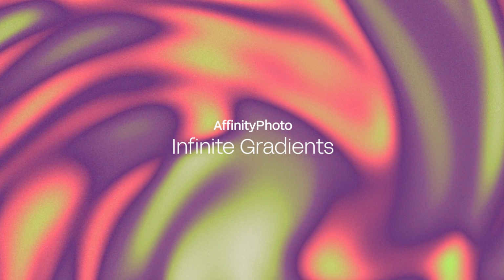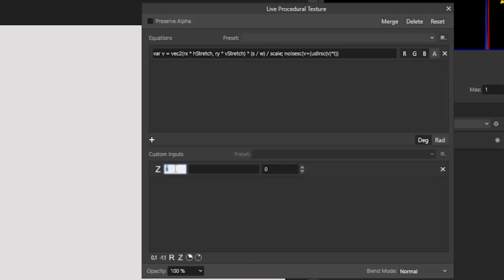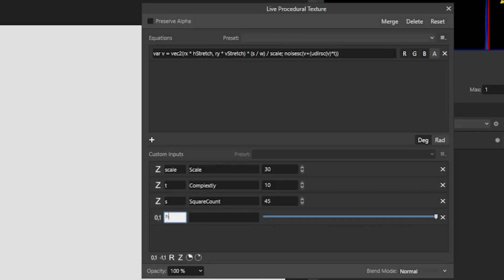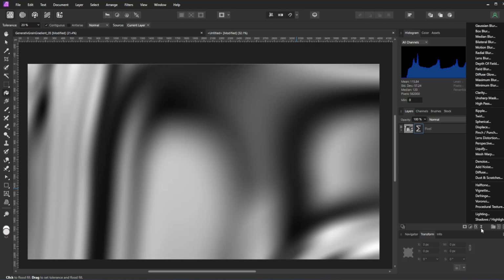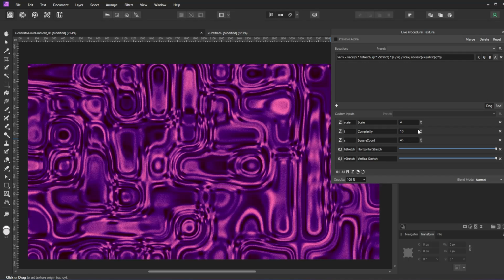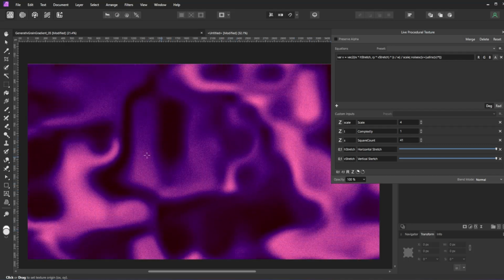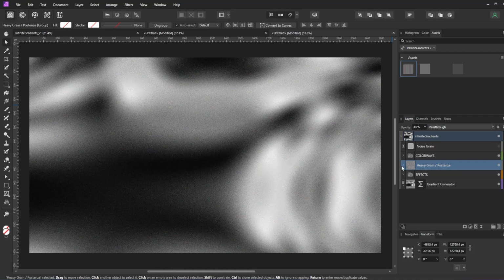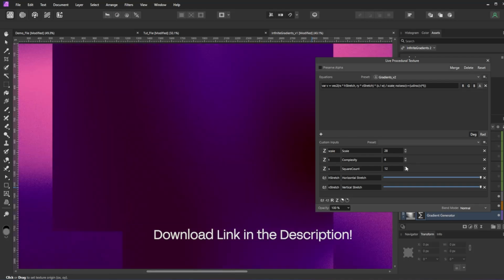AFFINITY Generative Gradients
Create infinite grainy gradient backgrounds in seconds with the generative power of procedural textures. Generate beautiful abstract gradient patterns. Liquid or minimalistic. Grainy or smooth.

0:00 Intro
0:13 How to use Procedural Textures
2:39 How to use the asset